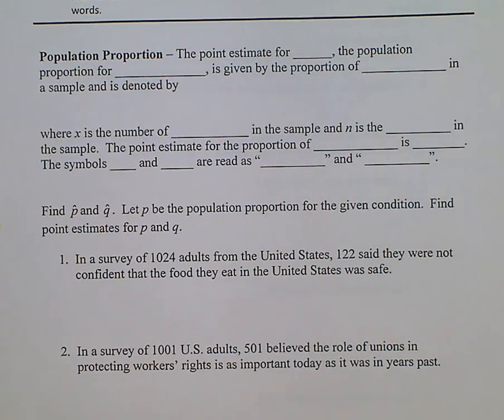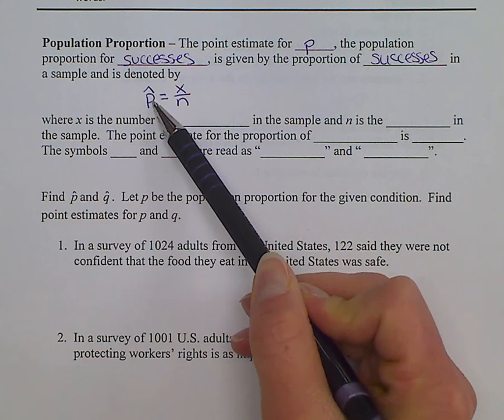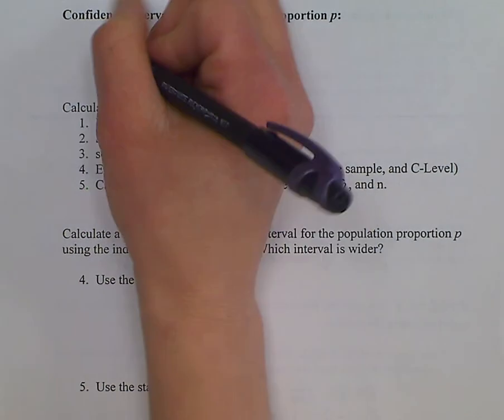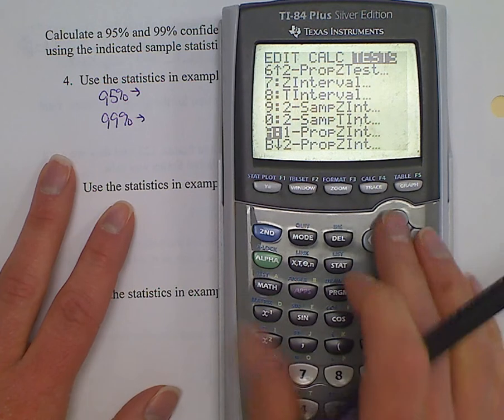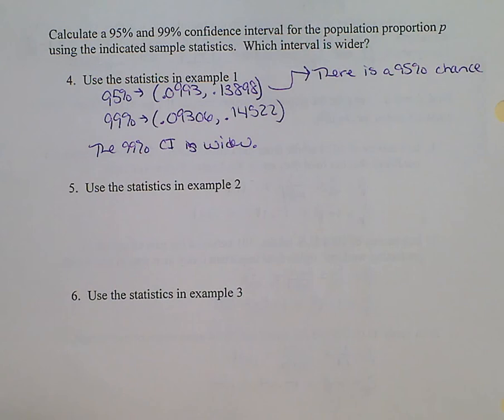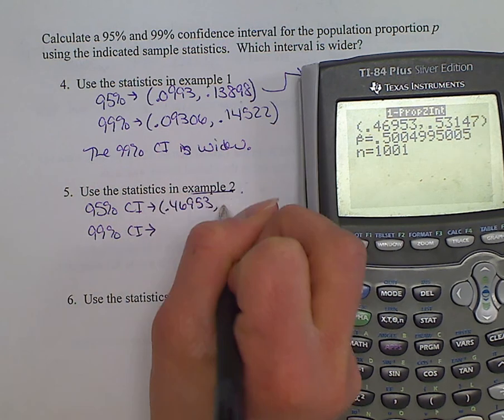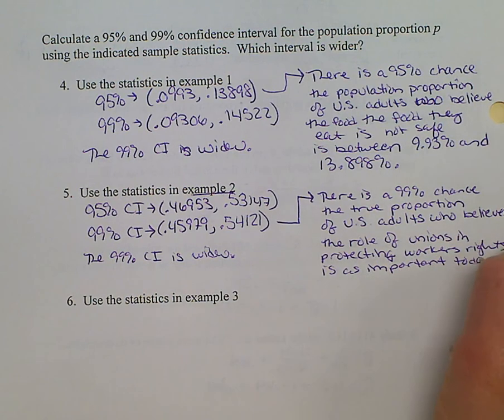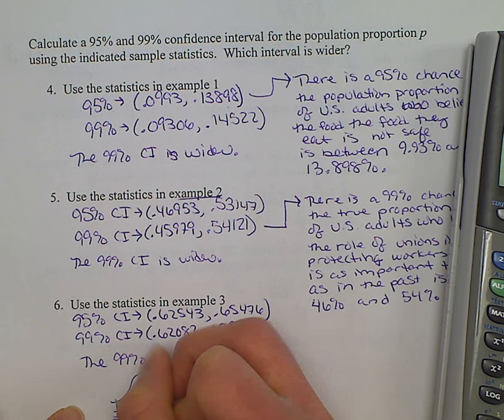Stats 6 3 CI Proportions